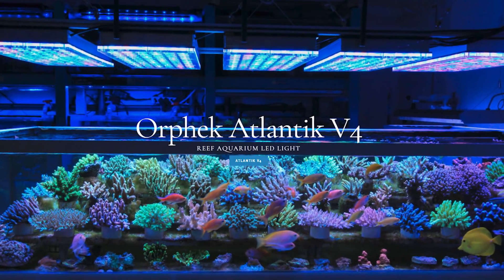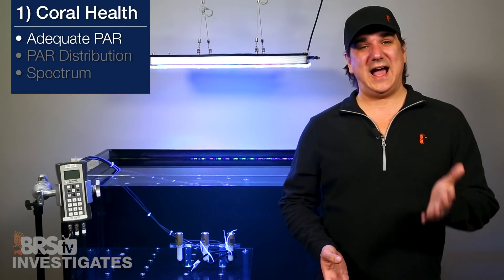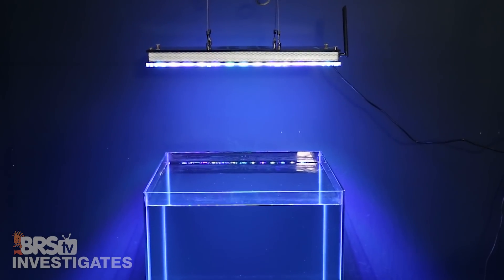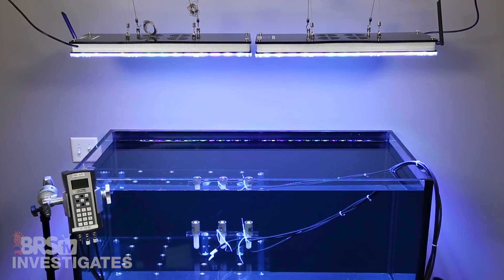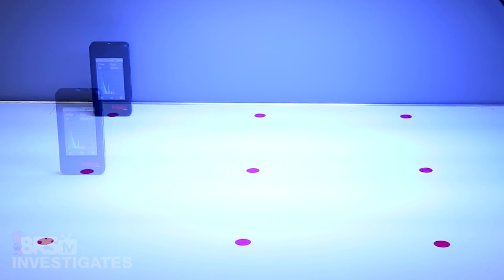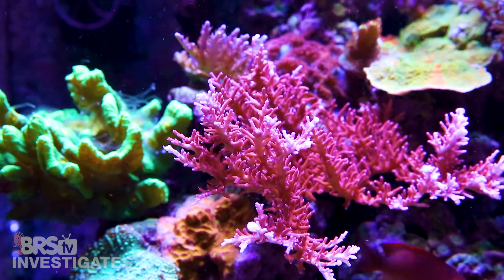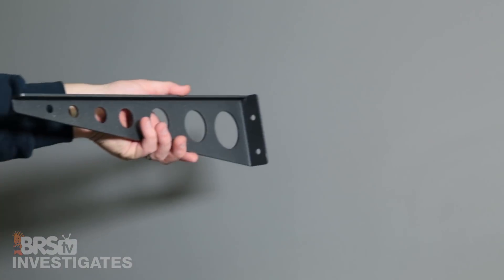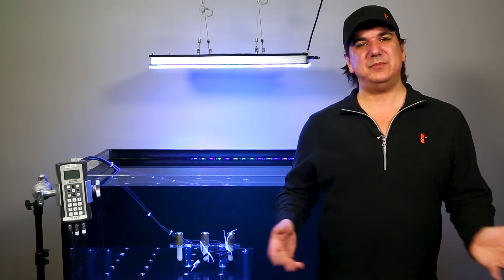Testing the Orphek Atlantik V4: Is panel style LED lighting the best option? | BRStv Investigates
In this week's BRStv Investigates episode, we're exploring the latest LED fixture from Orphek, the Atlantik V4. Today Ryan discusses the PAR numbers, shares the diverse spectrum coverage and talks about how this may be the best LED option for nearly any saltwater reef tank out there!

We've got these new Atlantik V4 LED panels right now!

With so many questions about what lighting is the best for our tanks, trying to determine the best lighting for SPS dominant tanks can be pretty difficult. Here on BRStv Investigates, we aim to answer those questions for a broad range of lighting options and dive deep into each one to provide you with more information than you could ever find on the packaging!

In this episode, we put panel-style lighting to the test with the Orphek Atlantik V4 and quickly discover that this light can not only be a great solution as a single fixture for tanks up to 48 inches, but the spread and PAR of this light is nearly the same as the tried and true T5 lighting!